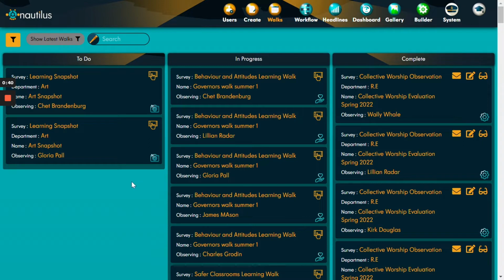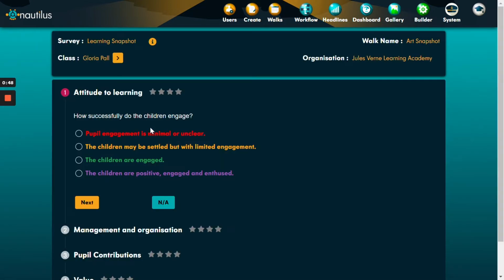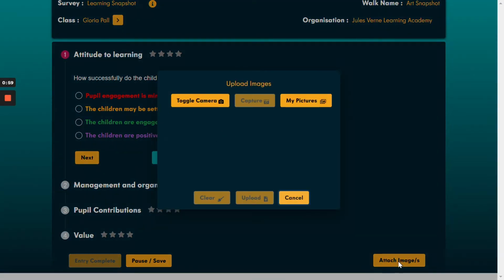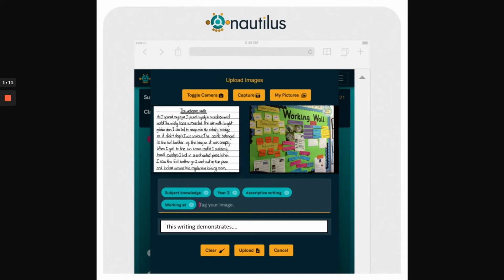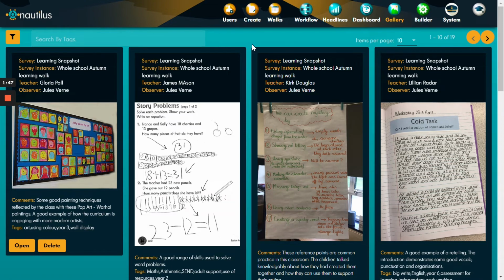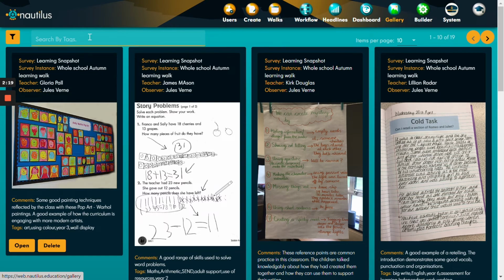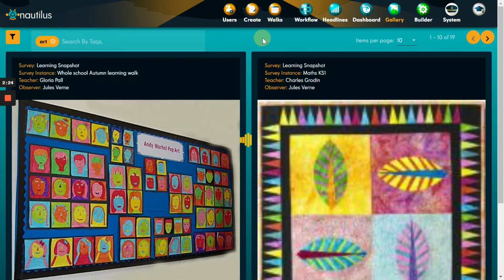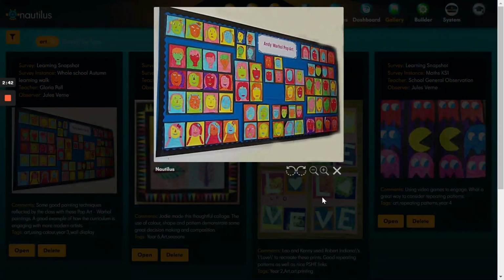How to Use the Gallery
How to capture, tag and share best practice in your school.